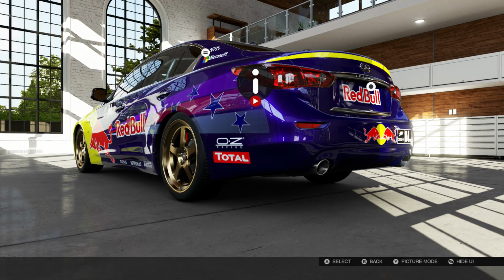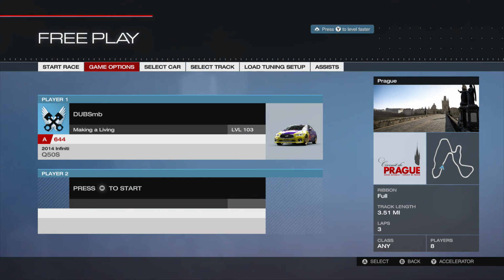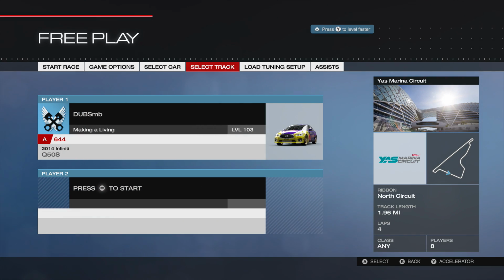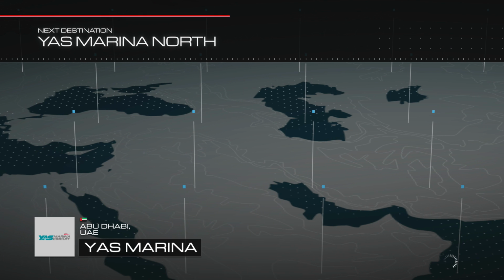Forza 4 Videos Soon?